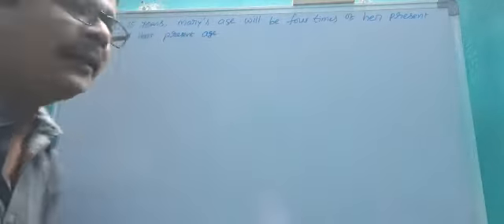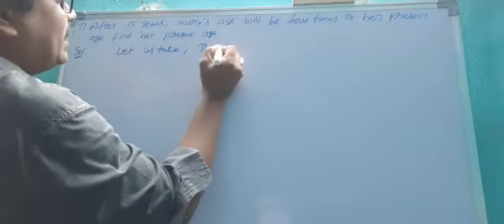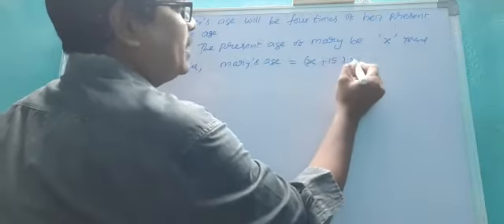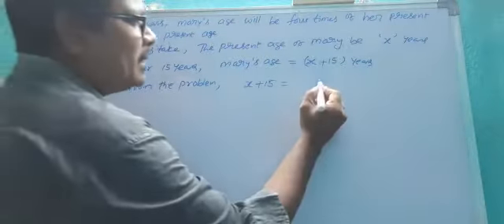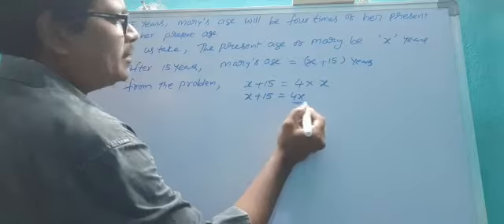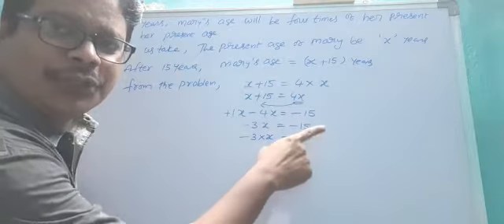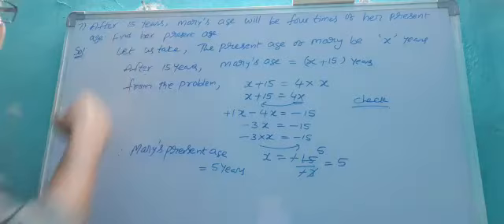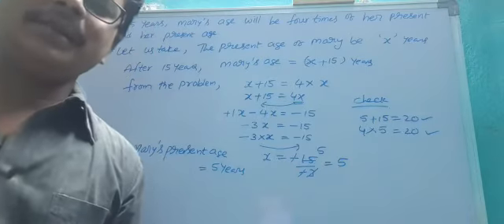8th l.e 16j